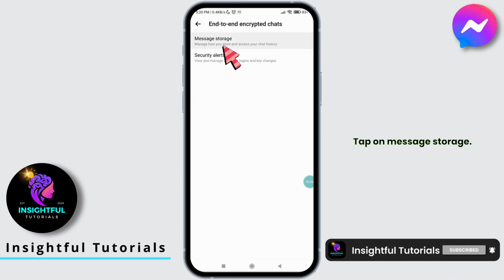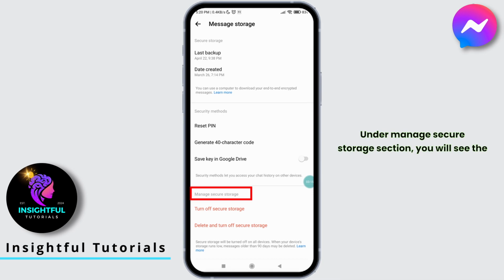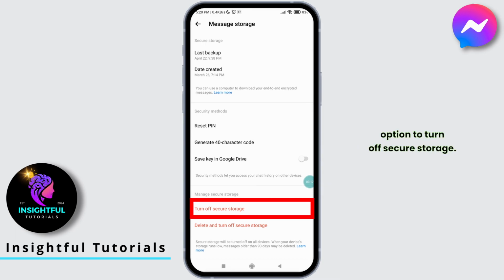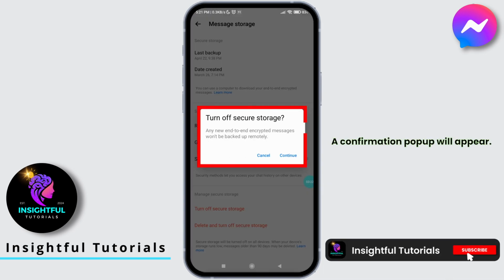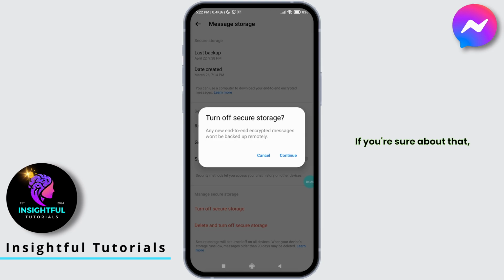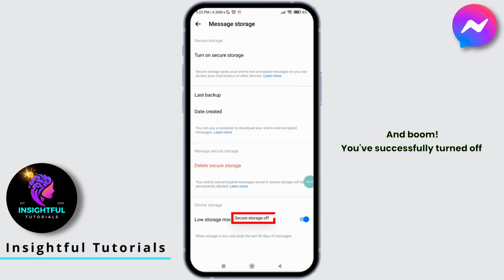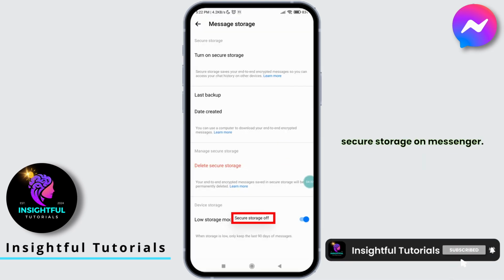How to Turn Off Secure Storage On Messenger 2024 | Remove Secure Storage From Messenger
👋 Welcome to Insightful Tutorials! In this guide, we'll walk you through how to turn off secure storage on Messenger and remove it from your device. Whether you want to free up space or prefer not to use secure storage for your Messenger app, disabling this feature is a simple process that allows you to customize your Messenger experience.

Tips for Turning Off Secure Storage On Messenger (2024):
We're here to assist you every step of the way.

📦 Timestamps:

0:00 - Introduction
0:05 - How to Turn Off Secure Storage On Messenger: 2024 Update
0:10 - Step-by-Step Guide for Removing Secure Storage